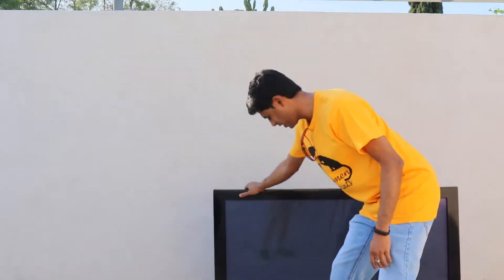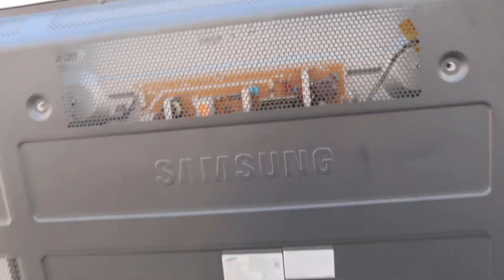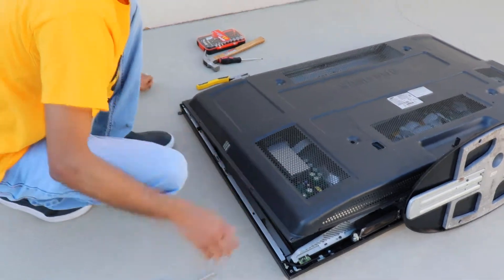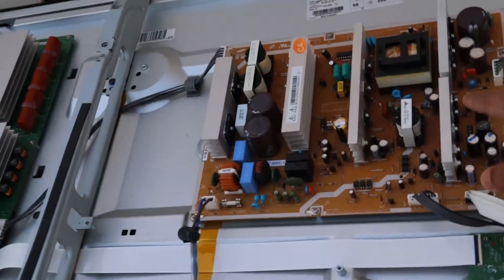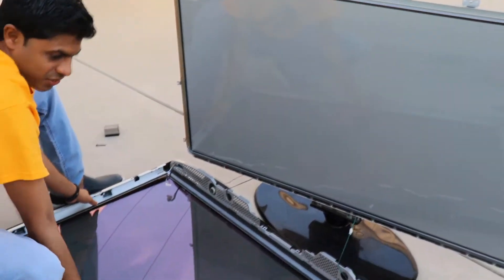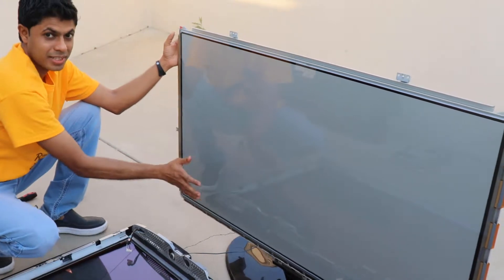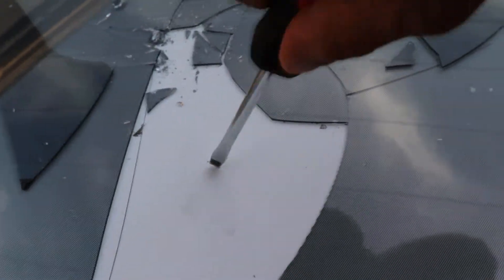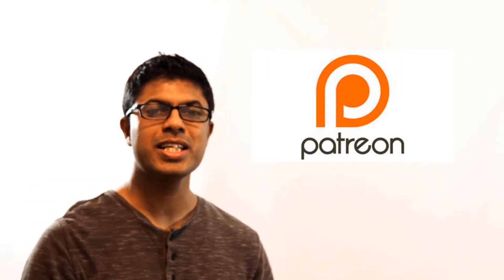What is inside LCD Plasma TV?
We opened an LCD Plasma TV to what's inside of it. It was really fun. However, we do not recommend you doing this.

Check our Teespring store for cool tees, hoodies and more stuff

We are curious human beings just like you and we want do things differently then share with the whole world.

Out motto: "See usual things in an unusual way."

So, we can make more quality videos full-time. If you're already a patron, thank you for your support.

WARNING: We recommend you not to try what we do. Opening electronic gadgets may destroy the components unless you're not planning to use them again. Only do things that we do with proper safety measures under the supervision of an adult. Remember that any project you try is at YOUR OWN RISK.